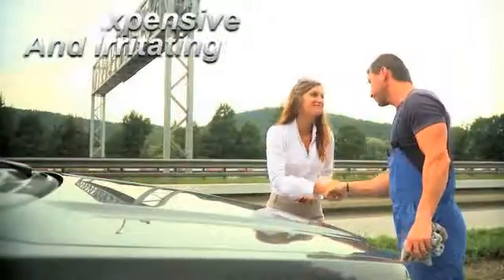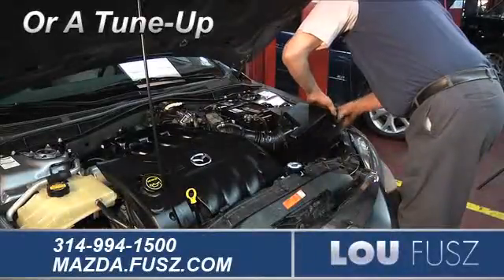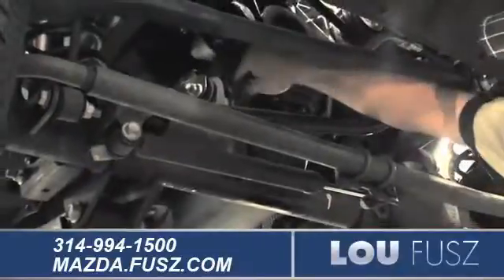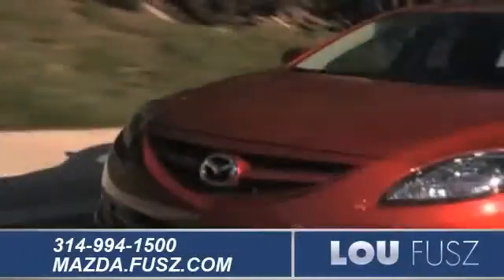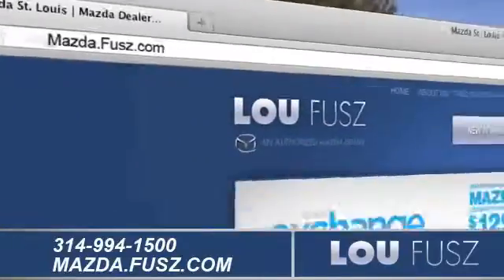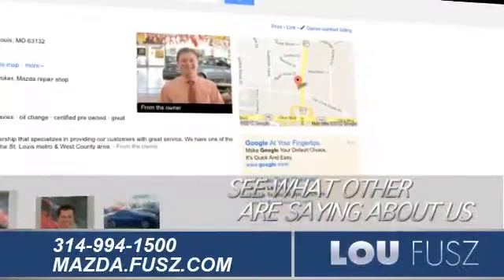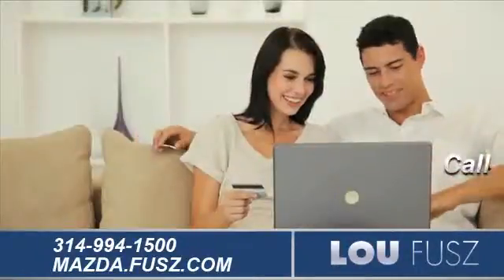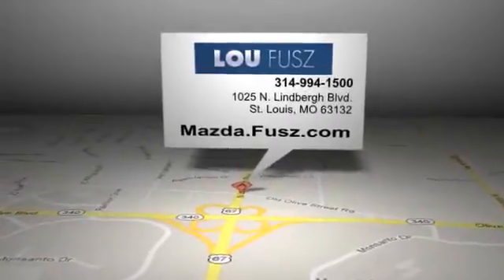St. Louis, MO 63132 - Mazda Glass Repair Service Center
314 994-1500 Looking for a Mazda Service and Repair shop in the St. Louis, MO area, come to Lou Fusz Mazda. Lou Fusz Mazda specializes in local Mazda auto repair and service. Come to your local Mazda service station at 1025 N. Lindbergh Blvd. St. Louis, MO 63132. We serve the St. Louis, MO and Fairview Heights, MO area.